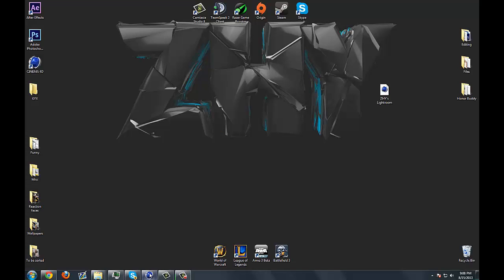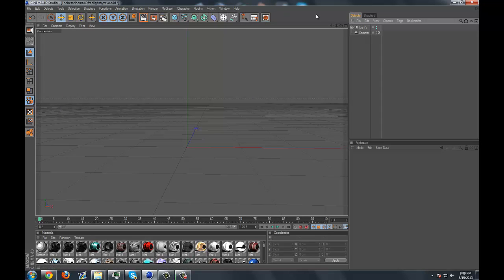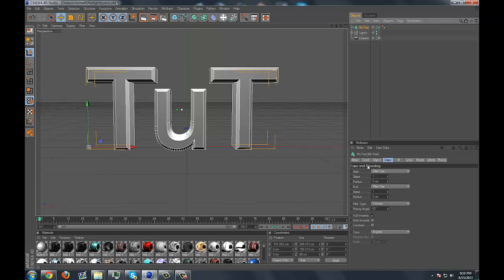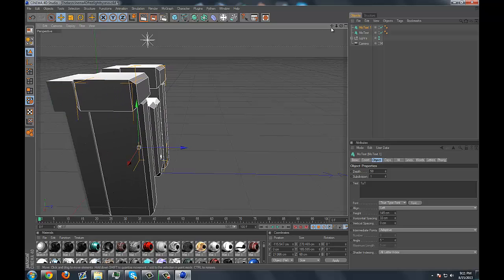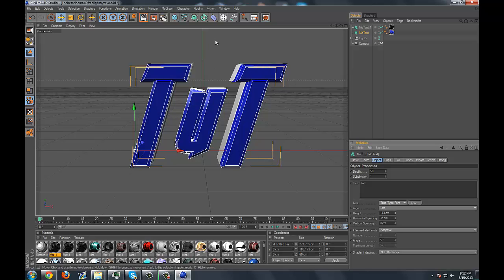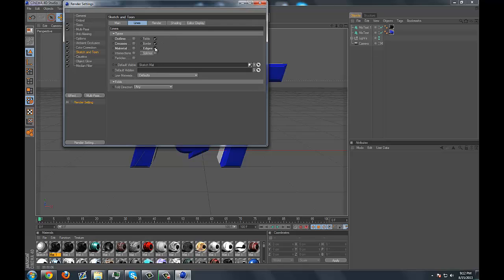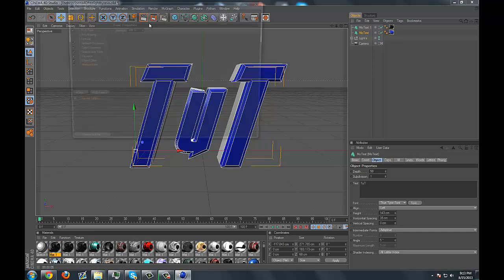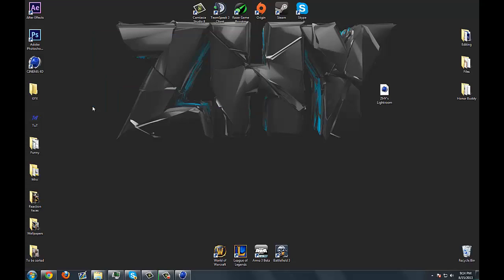Cool Graffiti TuT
A simple TuT for some fricken awesome C4D text.

Please go check out the links!